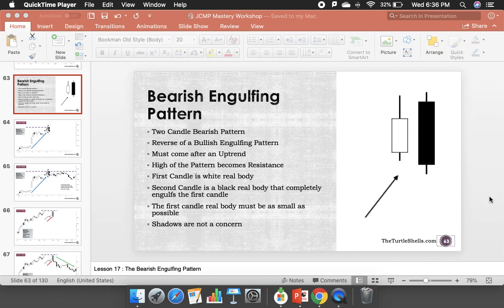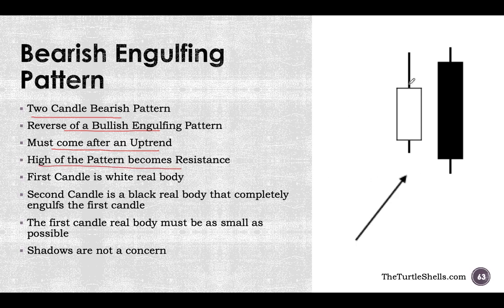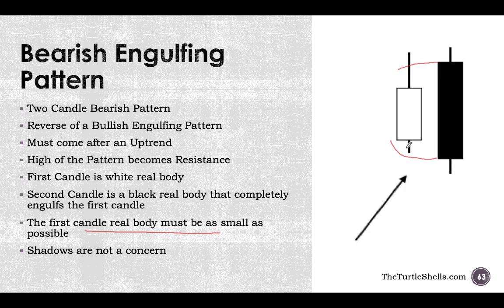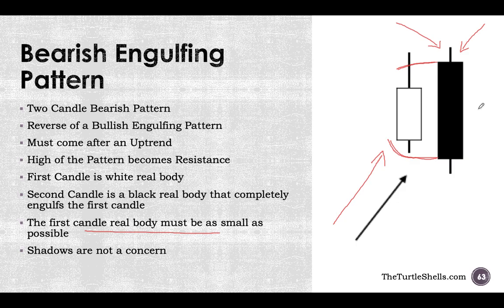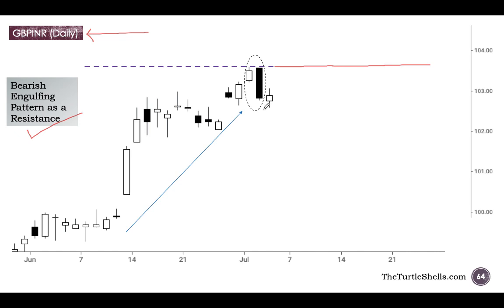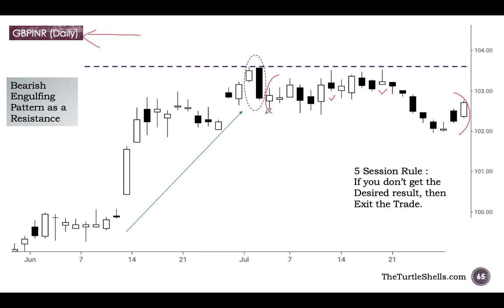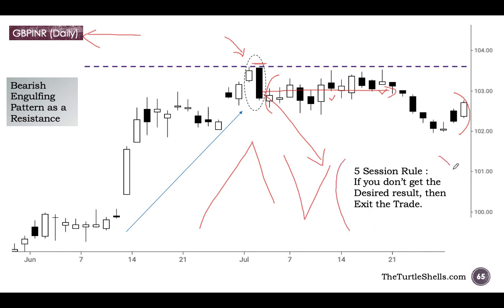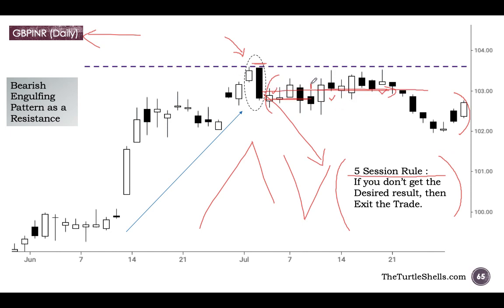Lesson 17 - The Bearish Engulfing Pattern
Regards